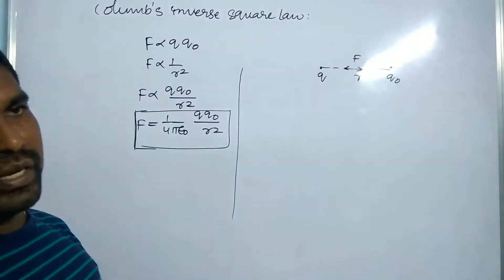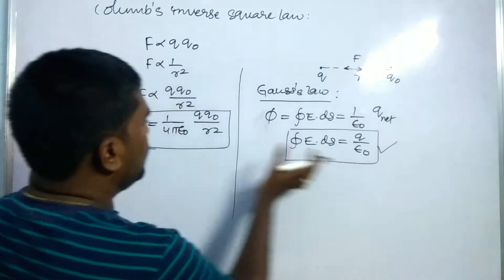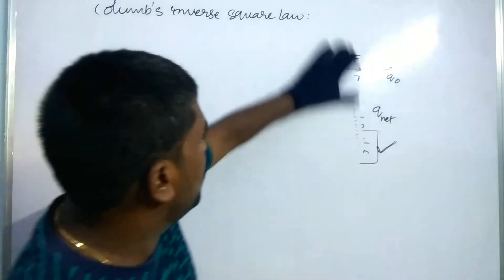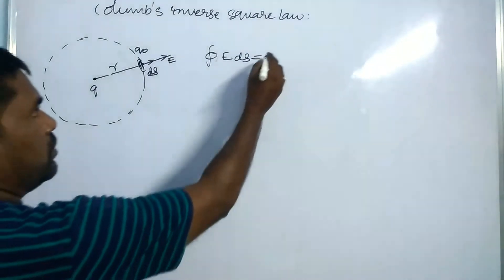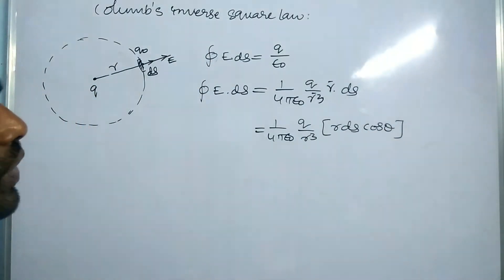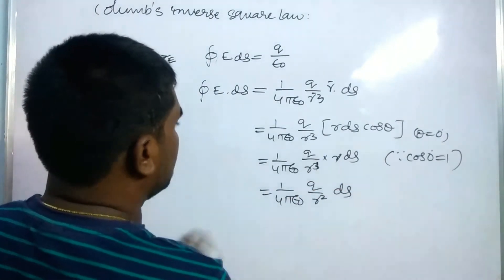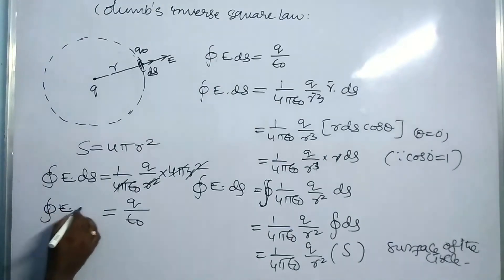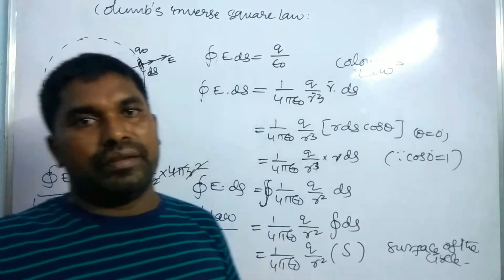Gauss law from columb's inverse square law||IIT JEE/NEET..